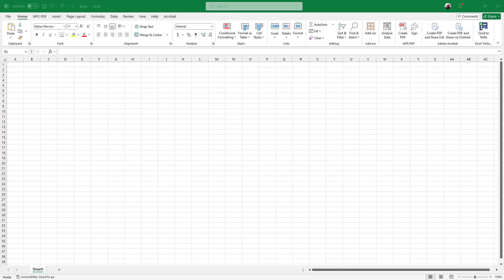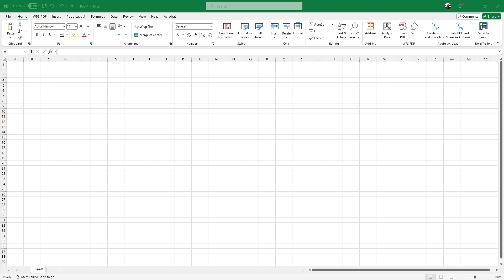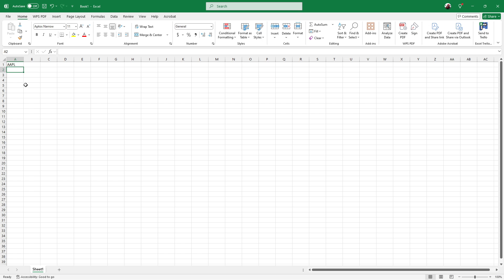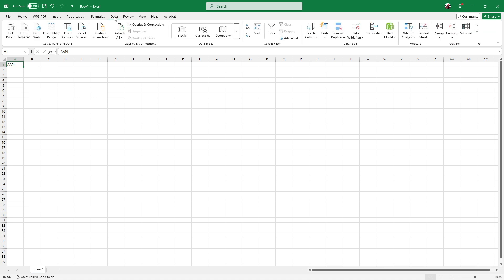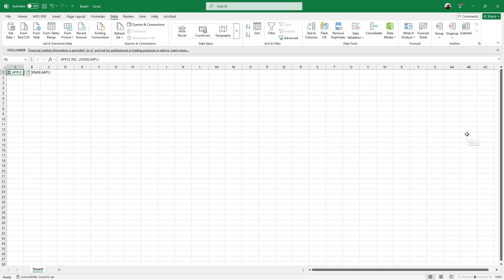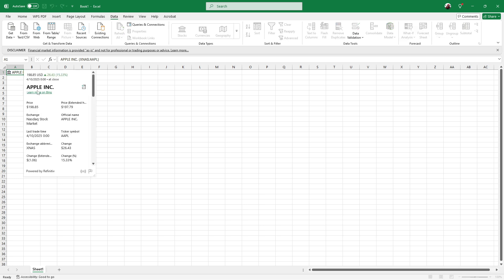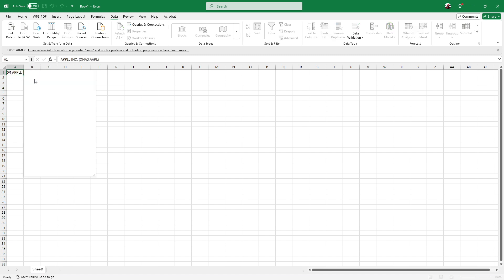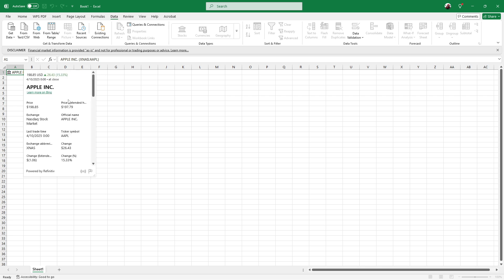How to Add Google Finance in Excel [2025 Full Guide]